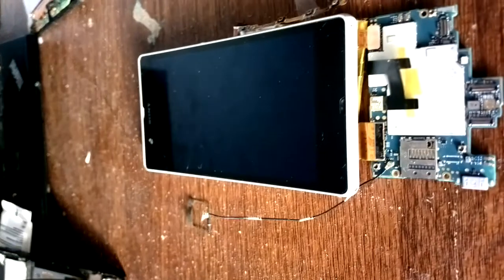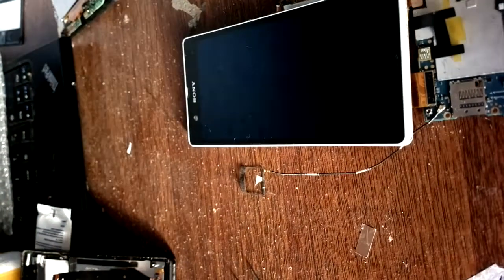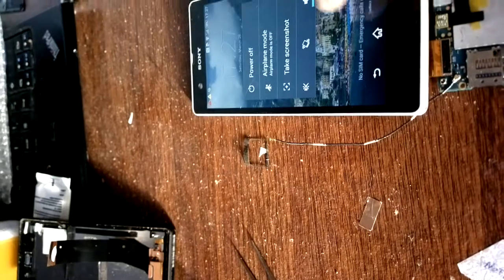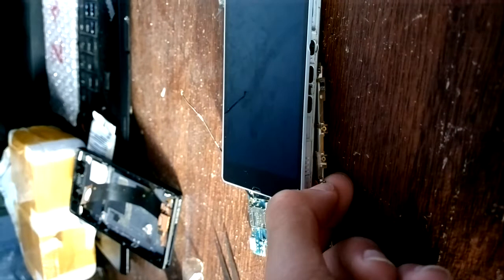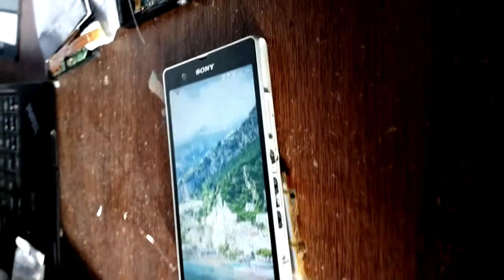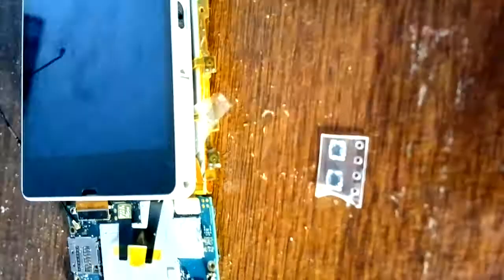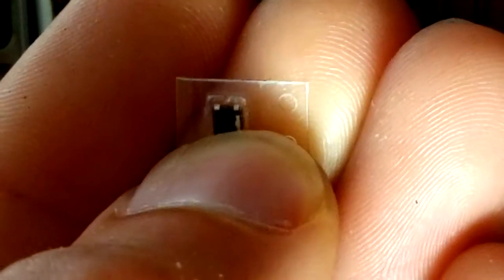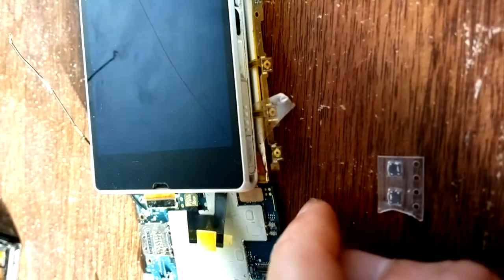sony xperia Z flex pcb cable power button repair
sony xperia Z power button replacement removing from flex pcb cable

L36H  L36I  C6606 C6603 C6602 C660x c6601

sony xperia z power button repair
sony xperia z volume button repair

تغير شاشة سوني
جهاز سوني اكسبيريا زد 3 انكسر الزجاج
loca glue , replica , fake  , beware , check before , test before , nokia  , pantalla separar
,   , 携帯電話 , 手機 , 手机 ,  pantalla , lumia 1520 , 920 ,  1020 , samsung galaxy s1 s2 s3 s4 s5 , htc one , 索尼  ,
分离机，在家里，数字化器更换，更换 lcd 触摸屏、 分离、 手机屏幕、 手机维修、
液晶の交換、デジタイザー交換分離機、自宅でタッチ スクリーンを分離する、携帯電話の画面、携帯電話の修理、
LCD vervanging, digitizer vervangen, scheiding machine, thuis, touch screen, scheiden, telefoon scherm, telefoon reparatie,   wereld eerste,
lcd חלופי, החלפת digitizer, מכונת ההפרדה, בבית, לגעת מסך הפרדה, מסך הטלפון, הטלפון, תיקון העולם קודם,
Sostituzione LCD, sostituzione digitalizzatore, macchina di separazione, a casa, tocca schermo che separa, schermo del telefono cellulare, riparazione del telefono, mondo in primo luogo,
LCD-ersättare, digitizer ersättare, separation maskin, hemma, touch skärm, separera, telefonens skärm, telefon reparation, världen första,
LCD yerine, çizim tablası yerine, ayırma makinesi, evde, dokunmatik ekran, ayıran, telefon ekran, telefon tamiri, dünya Birincisi,
总成 屏幕 液晶显示屏触摸  ,  索尼  ,
flex cable repair  Sony索尼L36H l36h触摸索爱c6602 C6603液晶显示内外屏幕总成后盖
 متبادل، داگاٹیزر میں بدل علیحدگی مشین، گھر میں ٹچ سکرین، منفصل، فون اسکرین، فون کی مرمت، دنیا سب سے پہلے,
ال سی دی تعویض دیجیتایزر جایگزینی ماشین جدایی، در خانه لمس صفحه نمایش جدا, تلفن, تعمیر تلفن, پرده, جهان اول،
LCD pakeitimą, skaitmeninis keitiklis pakeitimas, atskyrimo mašina, namuose, liesti ekrano, atskirti, telefono ekranas, telefonu remontas, pasaulio,
replacement tactile , remplacement lcd  , separation tactile , separation lcd ,
LCD de înlocuire, digitizor înlocuire, maşină de separare, la domiciliu, touch ecran, separare, ecranul telefonului, repararea telefonului, lume în primul rând,
замена жидкокристаллического монитора, замена цифрового преобразователя, машина разделения, дома, касается экрана, отделения, телефонного экрана, телефонного ремонта, мир сначала,
LCD erstatning, digitaliserer erstatning, separasjon maskin, hjemme, touch skjerm, skille, telefonskjermbildet, telefon reparasjon, verden først
el reemplazo de lcd, el reemplazo de digitizador, la máquina de separación, en casa, la pantalla al tacto, la separación, telefonea a la pantalla, telefonea a la reparación, mundo primero,
एलसीडी प्रतिस्थापन, अंकक प्रतिस्थापन, जुदाई मशीन, घर पर, टच स्क्रीन, अलग करने, फोन स्क्रीन, फोन की मरम्मत, दुनिया पहली बार,
LCD wymiany, wymiana digitizera, oddzielenie maszyny, w domu, dotykowy ekran, oddzielając, ekran telefonu, naprawy telefonów, świat po raz pierwszy,
假
لوميا , سامسونغ , سمسونغ , كلاكسي , جلاكسي , Xبيريا ,
aliexpress , alibaba, recovery mode , reset , firmware  , setup , flash  , update , upgrade , downgrade , jailbreak , unbrick الاول عالميا , لاول مرة في العالم
استبدال شاشات الكريستال السائل، استبدال جهاز الالتقاط الرقمي، فصل الجهاز، في المنزل، لمس الشاشة، فصل، شاشة الهاتف، وإصلاح الهاتف، العالم أولاً